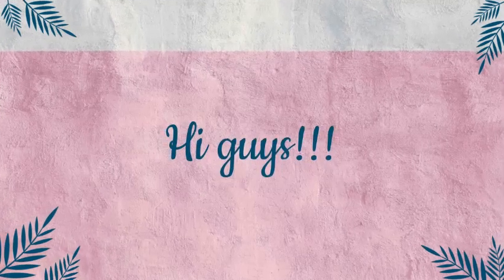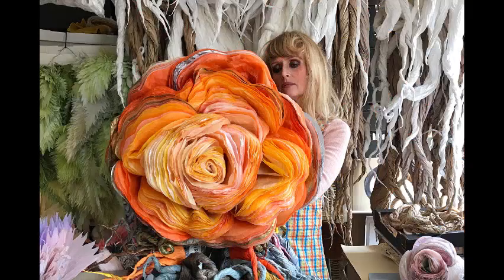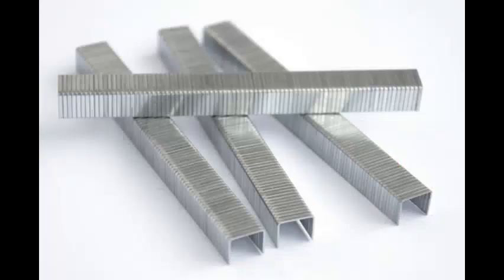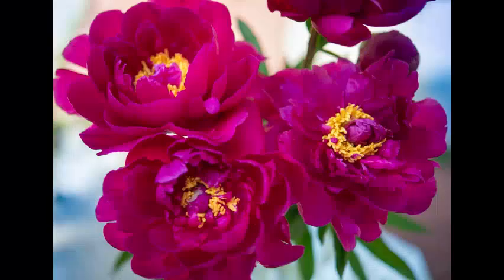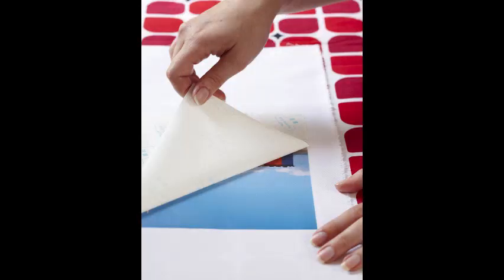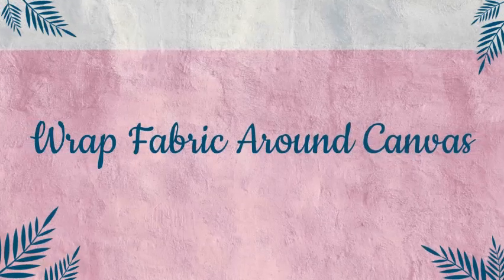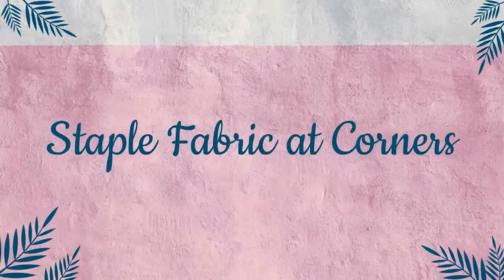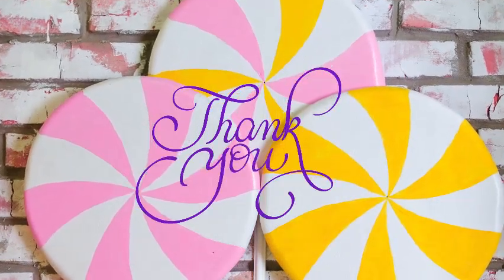How to Make Your Own Custom Fabric Canvas Art Tutorial 🥰✌❣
Hi guys!!!
Learn How to Make your Own Custom Fabric Canvas Art very easily you can learn from this how to Make Your Own Custom Fabric Canvas Art Tutorial.

Bring the oversized floral trend into your home by creating a bold and custom piece of art. Our giant floral canvas print is definitely a statement piece perfect for that big, empty wall.

Materials Needed
high-resolution image (JPG format)
30x40" pre-stretched canvas
online fabric designer (like Spoonflower.com)
staple gun
staples

Choose Your Image
Create or purchase a high-resolution image of blooming flowers. To purchase, try a stock photography company, like Veer.com or iStockphoto.com. To create one of your own, use a digital camera (not your smartphone) to take a detailed photo of flowers.

Print Image on Fabric
Upload your photo to an online fabric designer, like Spoonflower.com. Use the settings to print the photo on fabric large enough to cover the entire canvas, plus 4" on each side. The final printed fabric size should be 38x48", at least.

Then place the canvas over fabric and the leave a few inches of fabric all around the canvas. Then wrap sides and staple them

Now, Display your Custom artwork in your house❤
As I was testing these ideas, I found  that using fabric designer website is so much easier, so I thought I’d share a online website also with you!

I liked these flowers, but of course you can use whatever colors you’d like! I think they would also look really cute in different subtle colours and patterns.
The flower is my absolute favorite❤